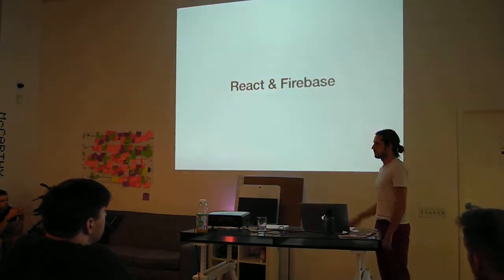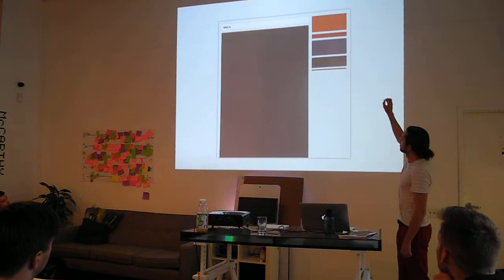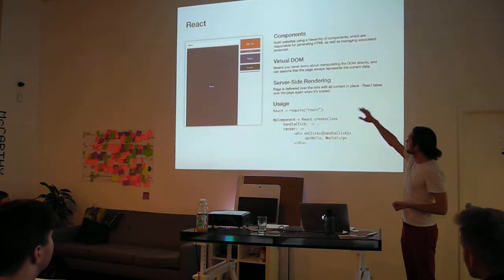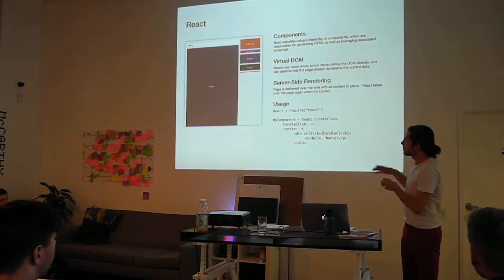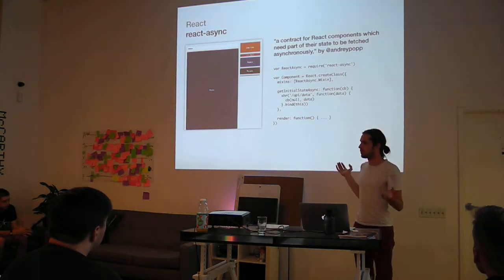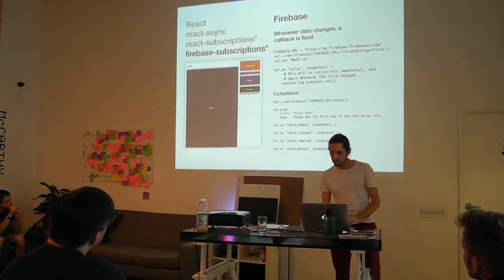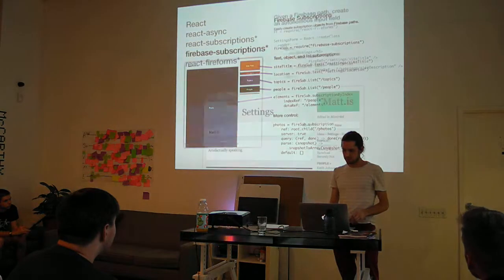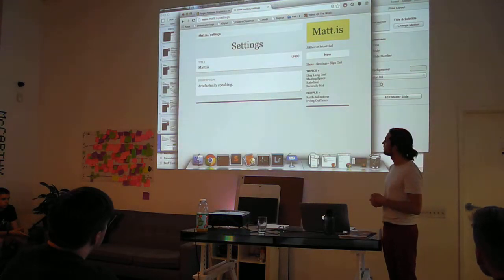React and Firebase - Matthew Huebert